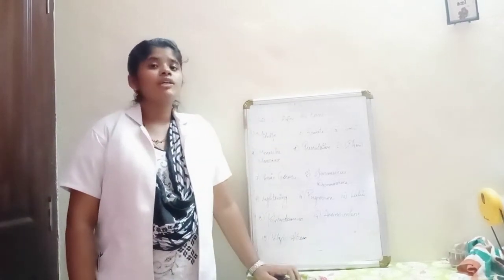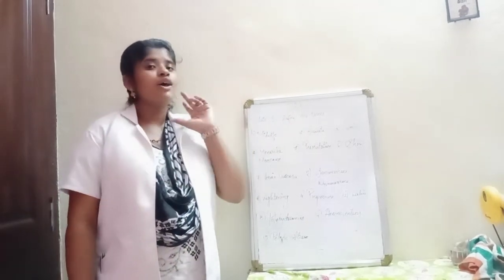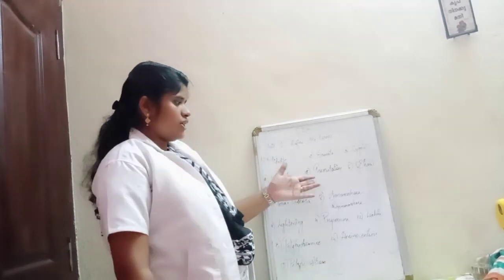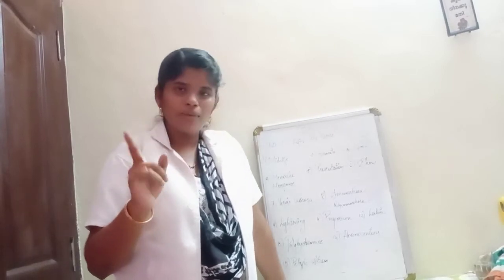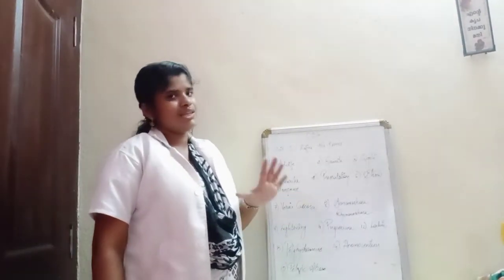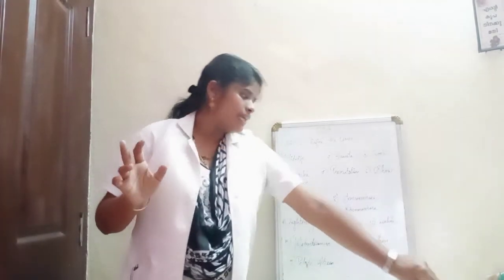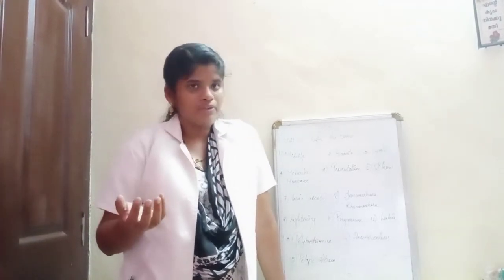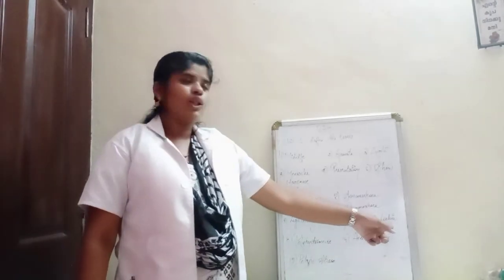OBG define the terms used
Unit 1 as per Gnm syallabus